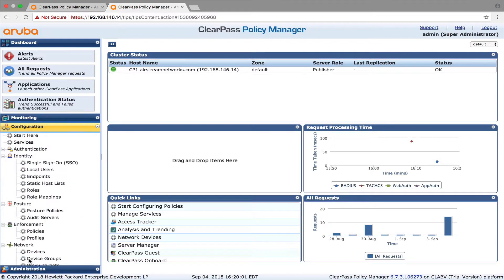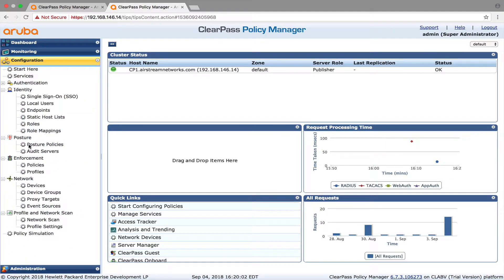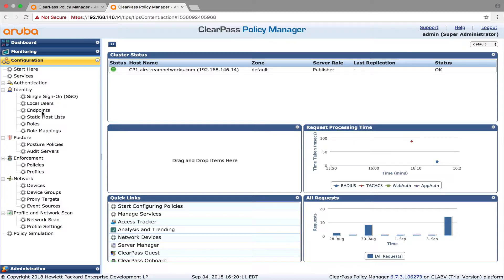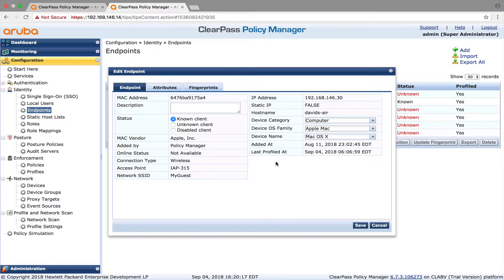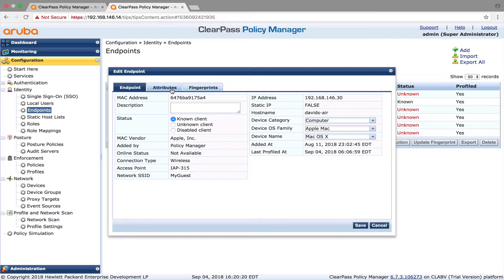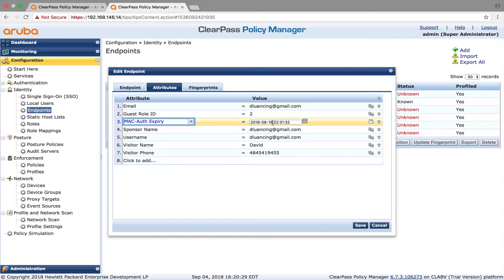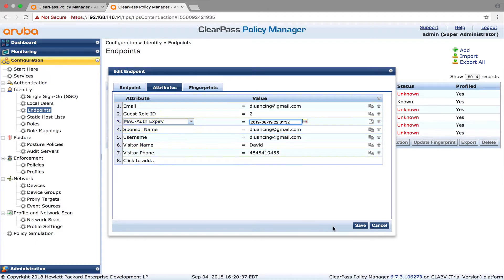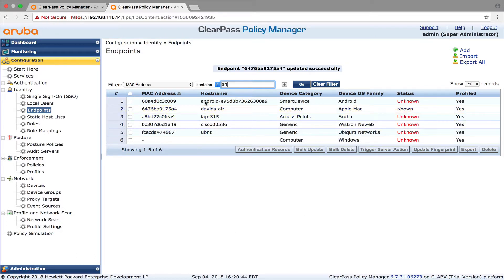Clearpass MAC auth expiration